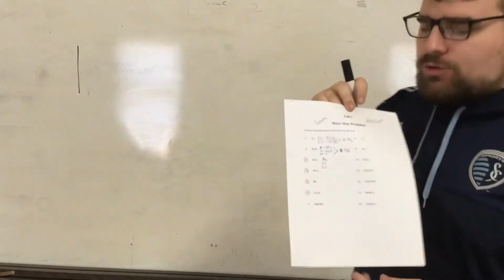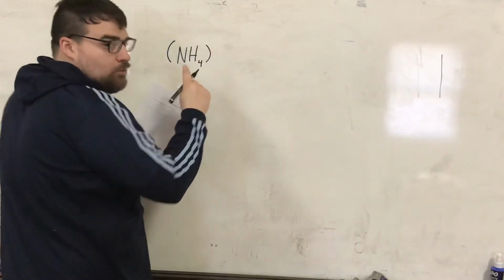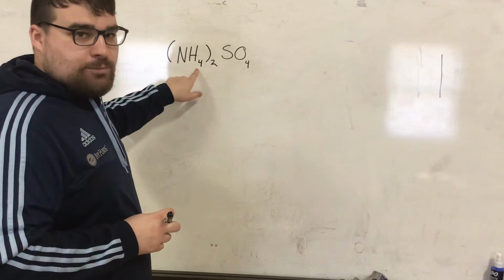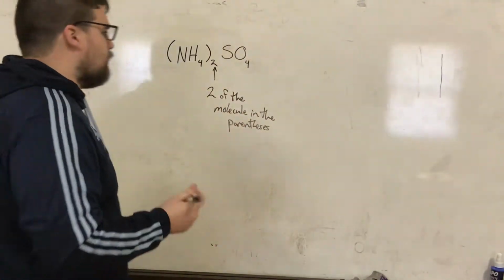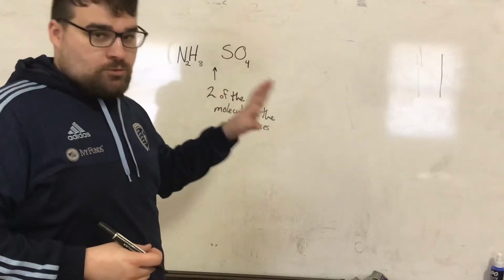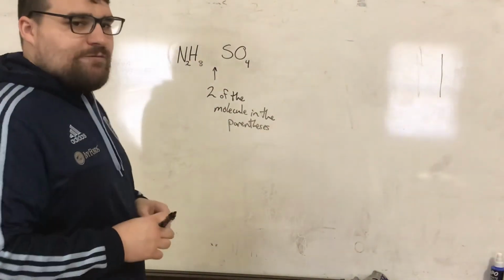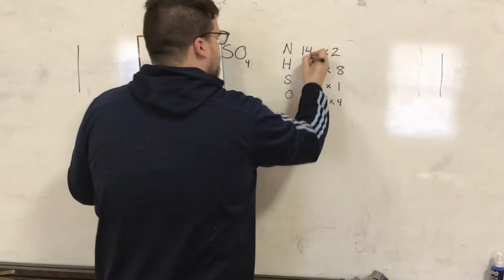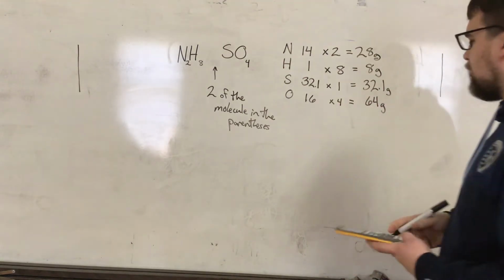Math Analysis! April 30th